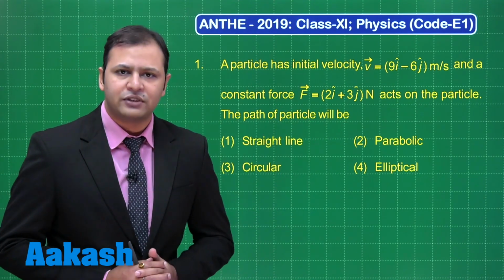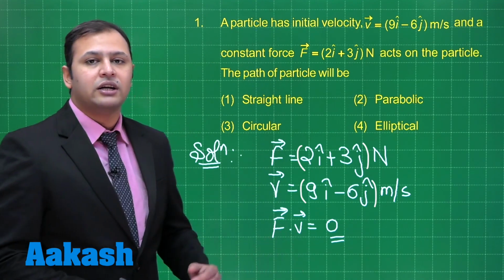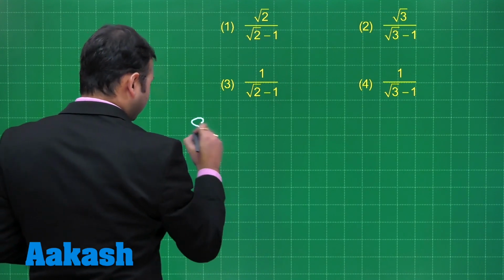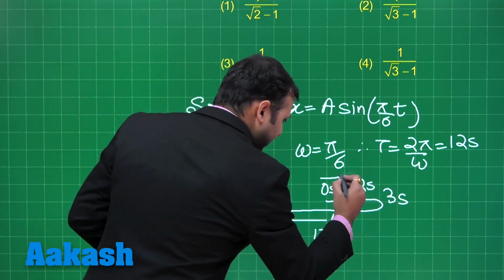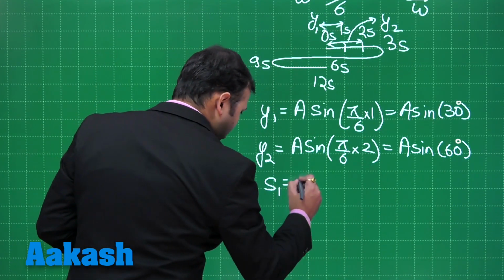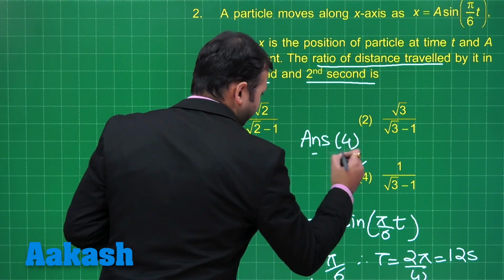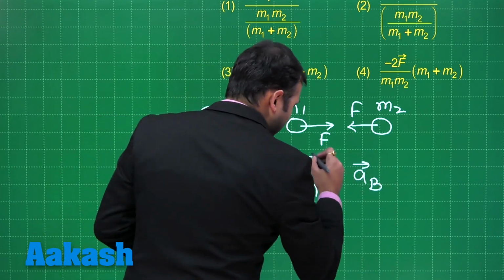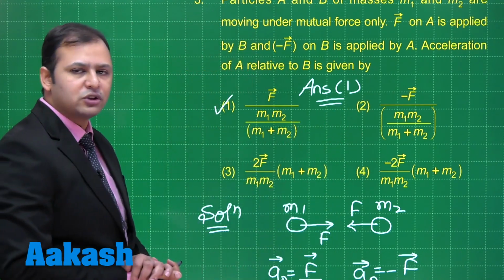ANTHE 2019 Physics 11th CLASS CODE E1 Q 01 to 03